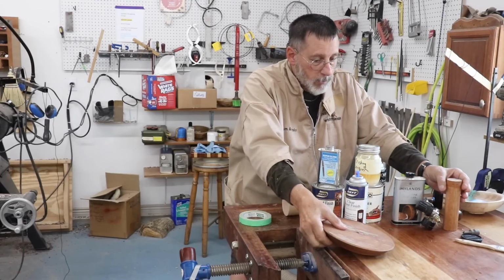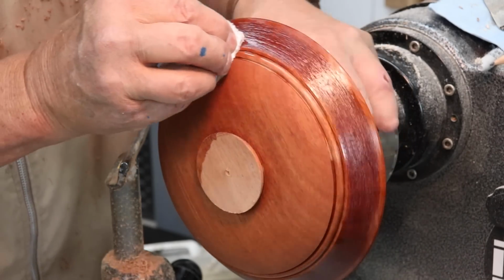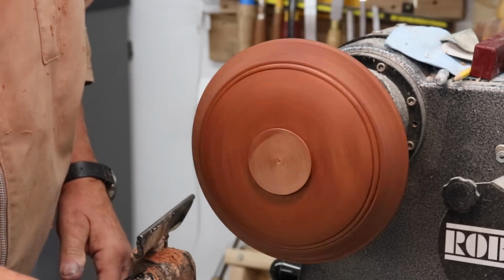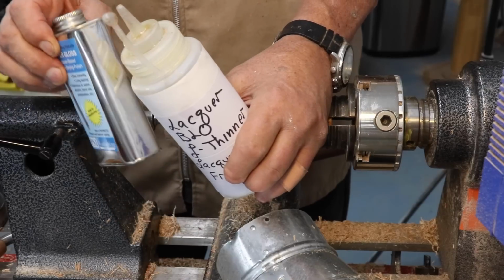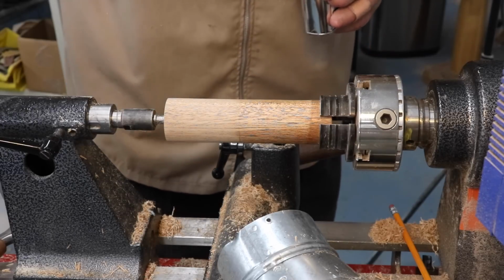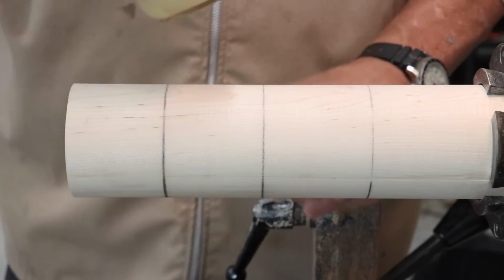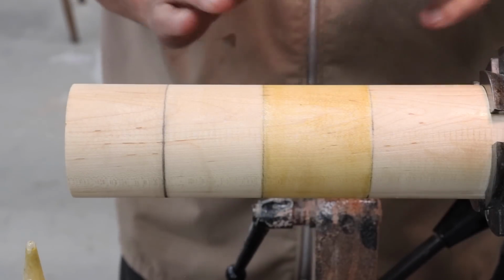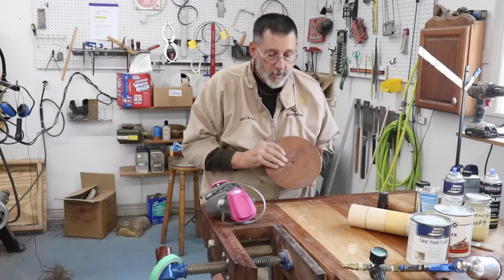Applying Lacquer to Lathe-turned Projects (4th in the series) with Sam Angelo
In this video-the 4th in his finishing series- Sam delves into how a brushing lacquer and a "sprayed" lacquer are applied to a decorative bowl.  He shows some lacquer-based friction polish products and how to apply them and ends by showing how finishes can darken or change the appearance of wood.

SAM'S Playlist of finishing videos-Includes the previous 3 videos in this series.

APPLYING LACQUER-
TIMECODES
00:00 INTRODUCTION
01:25 PREVIEW OF TOPICS SHOWN IN THIS VIDEO
01:48 BRUSHING LACQUER ON A BRAZILIAN CHERRY BOWL
07:41 A BIT OF SANDING AND PREP FOR ANOTHER COAT OF
            LACQUER
10:25 DEFT SPRAY LACQUER APPLIED
11:18 “LACQUER” FRICTION POLISH
20:05 HOW A FINISH DARKENS WOOD
24:38 RESULTS FOR -LACQUER, BLONDE SHELLAC,
           GARNET SHELLAC, AND OIL: RE-DARKENING WOOD
25:03 WHAT I LEARNED….
25:07 CONCLUSION
26:12 SAM SHOWS HIS FINEX SPRAY GUN
29:02 A WORD ABOUT SAFETY-THE RESPIRATOR

I am now an authorized Robust lathe dealer. As a bonus for purchasing a Robust lathe through my dealership, I will provide one full day (6 hours) of instruction in my shop in Billings, Mt.